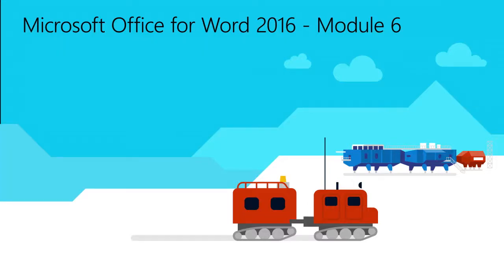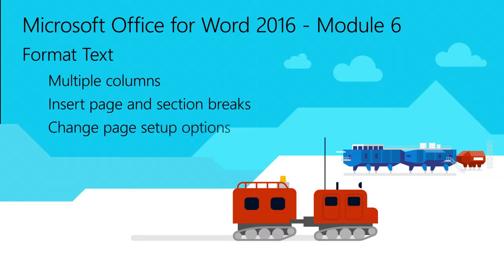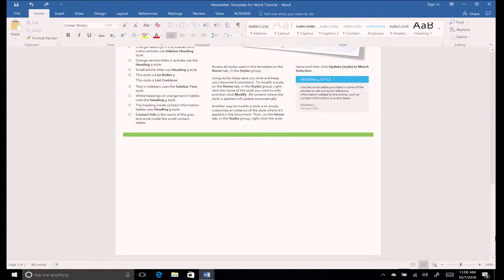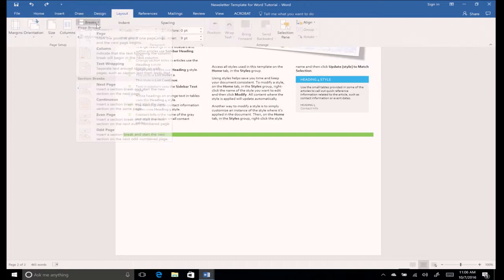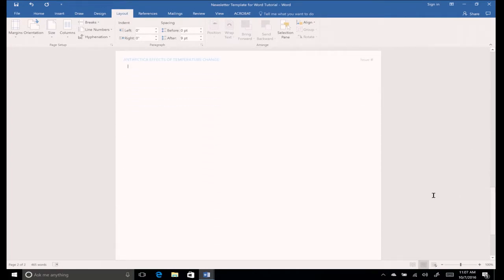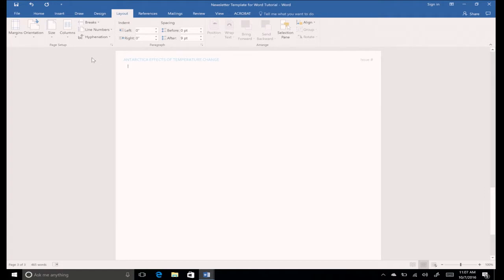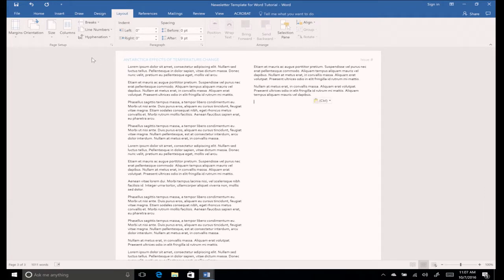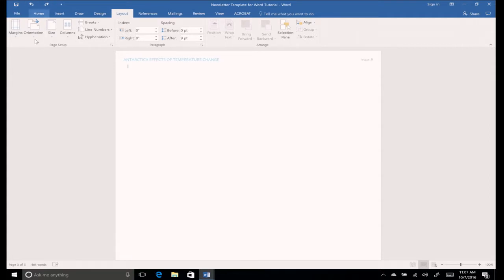Microsoft Word 2016 - Module 6: Order and Group Text and Paragraphs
Microsoft Word 2016 is a word-processing program designed to help you create professional-quality documents. Word helps you organize and write your documents more efficiently.